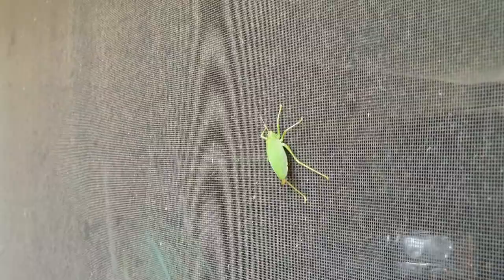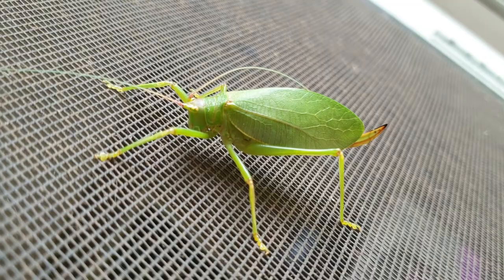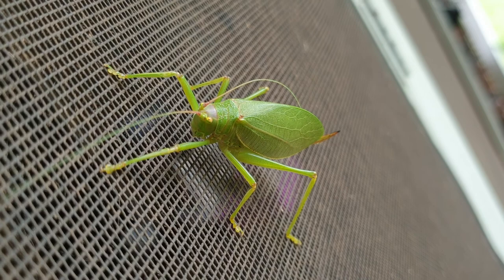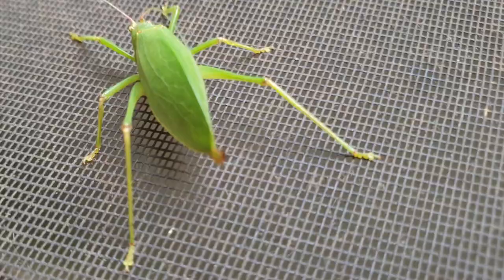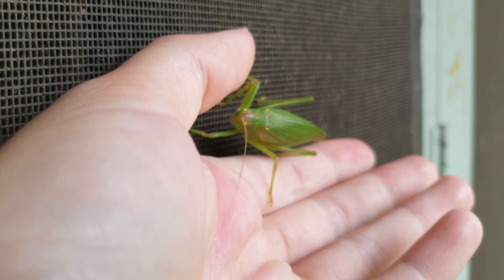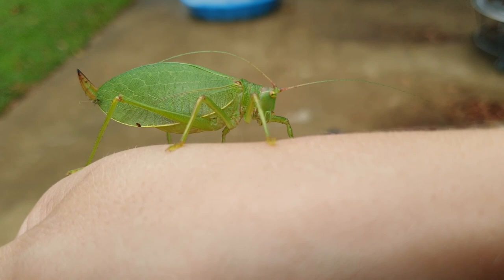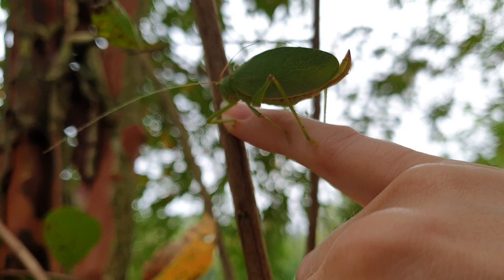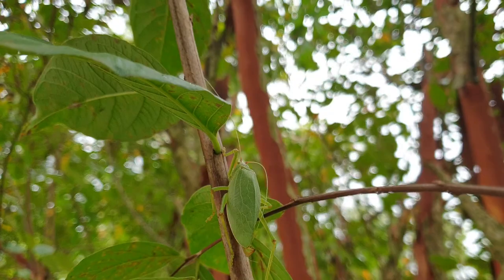Katydid | wildlife short clips | zoology 1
A found a large insect, so I had to stop and film it for my students. What a gorgeous specimen.